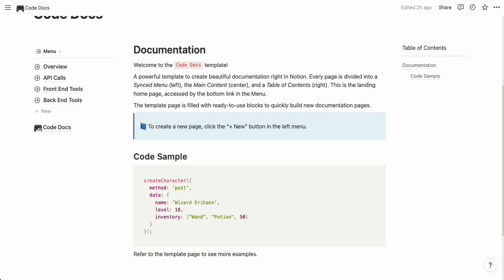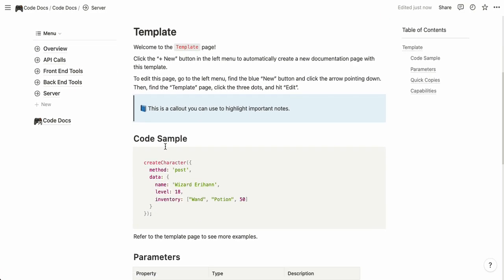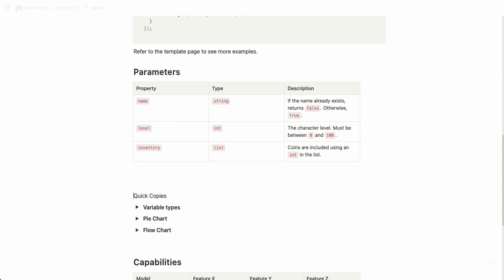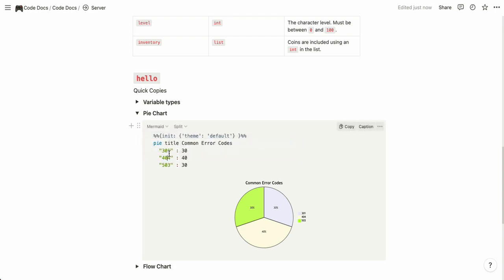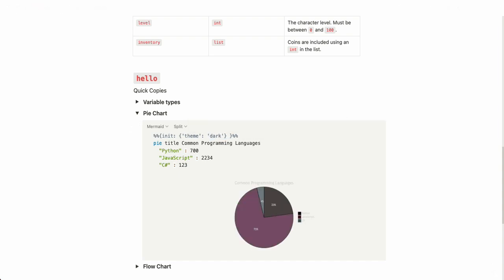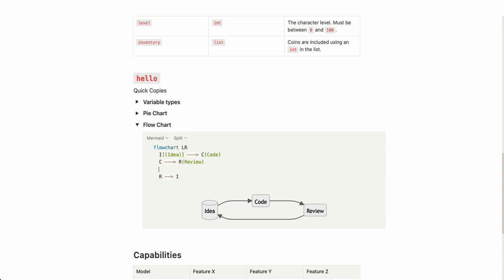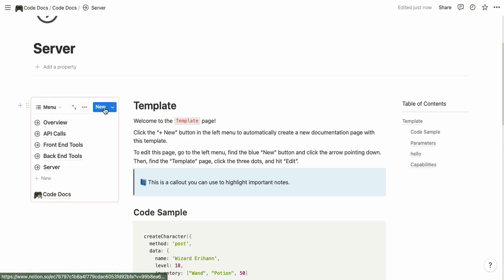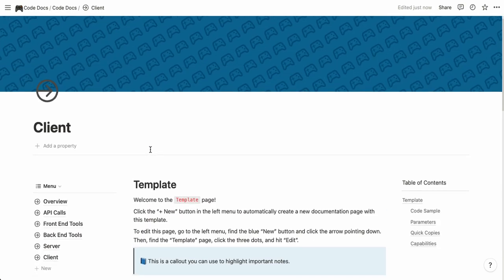🎇 Beautiful Code Documentation in Notion 🎇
🎇 ANNOUNCEMENT 🎇

Get access to my “Code Docs” Notion template to create beautiful documentation for your next project. In this video I explain how you use the template.

Access the template for free in my Gumroad store: aliceheimanxyz.gumroad.com

Duplicate the template to your Notion workspace - then make your changes!